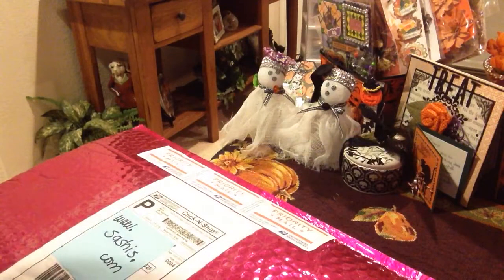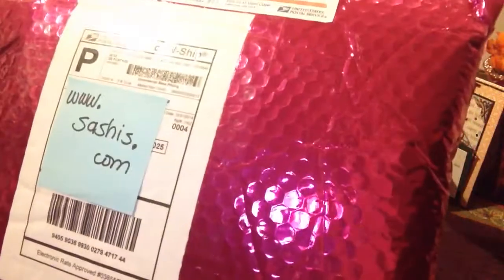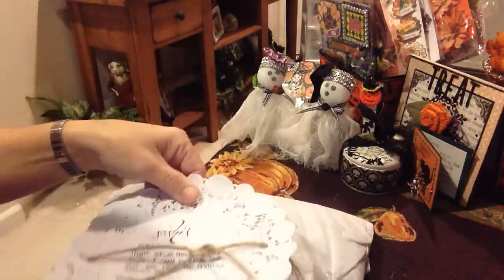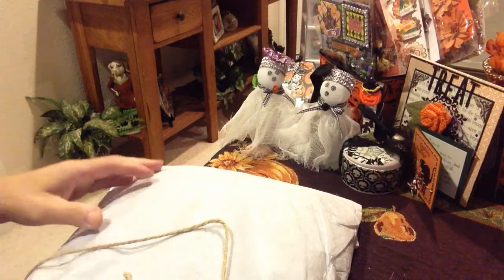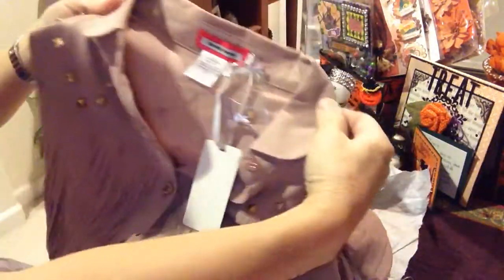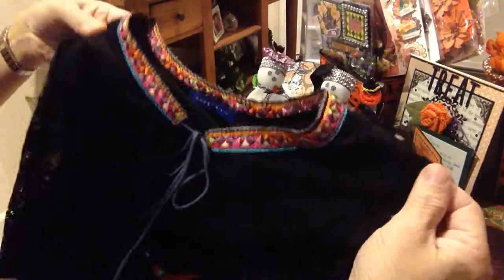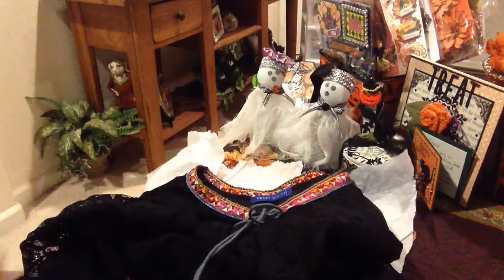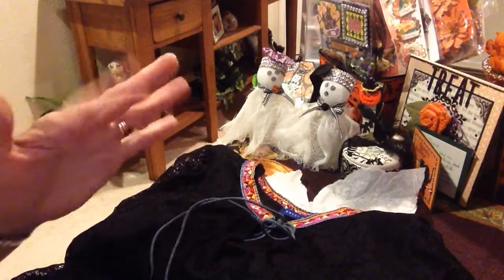My Haul from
Please hop on over to my daughters online store ...
See if you like something special for yourself or someone you know.